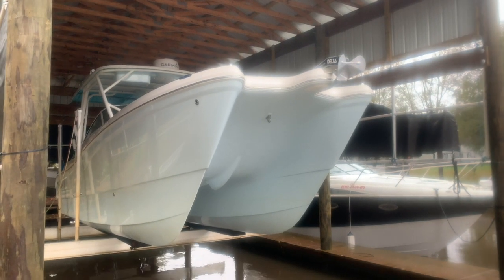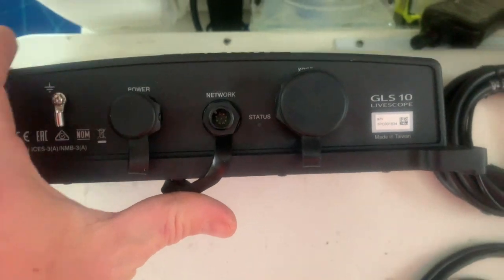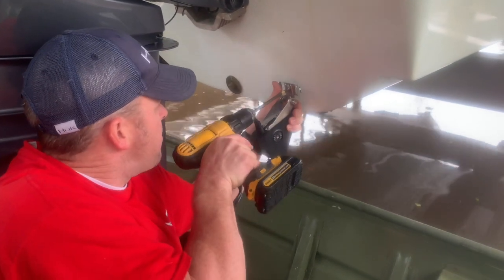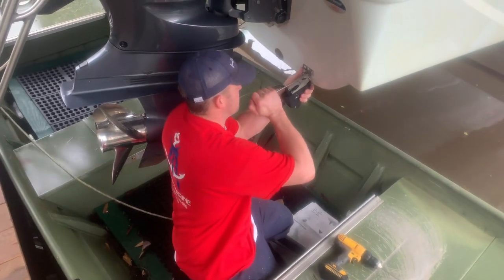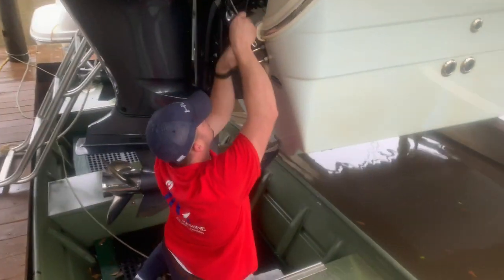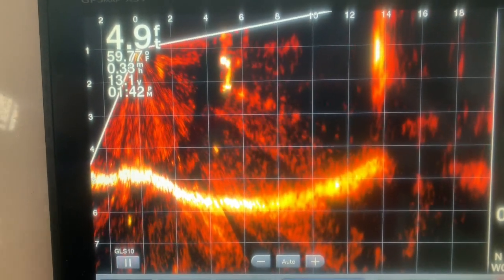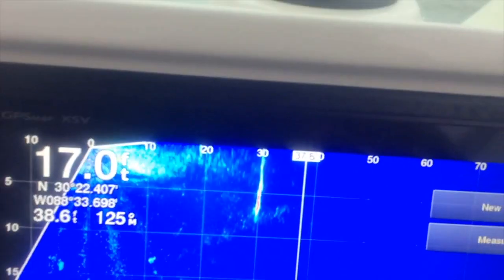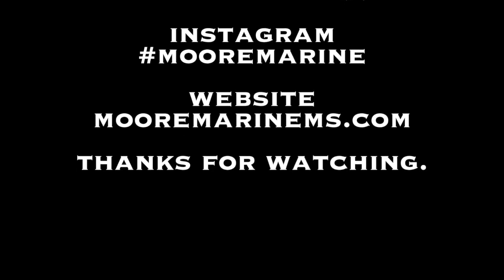Garmin Panoptix(livescope)transducer install and on the water testing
This video goes over the install of a garmin panoptix livescope transducer install and actual footage of testing on he water.